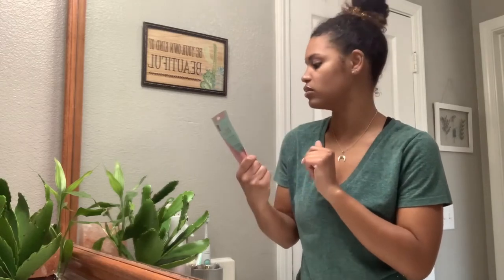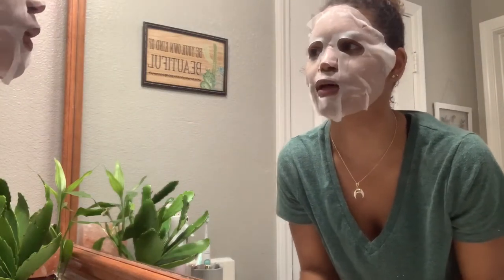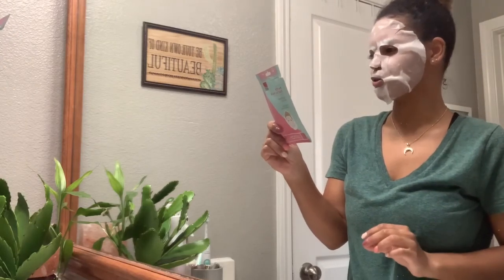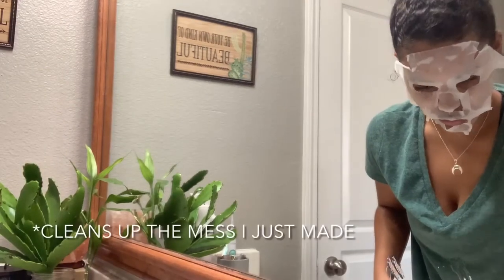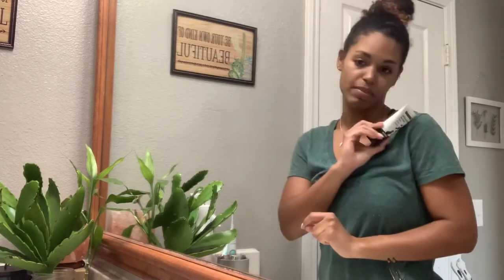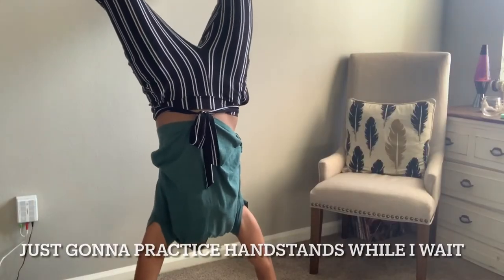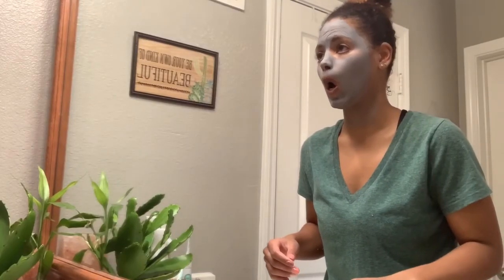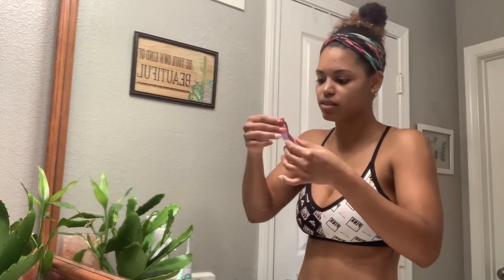Dollar Store FACE MASKS 🤡🤡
Why am I ugly